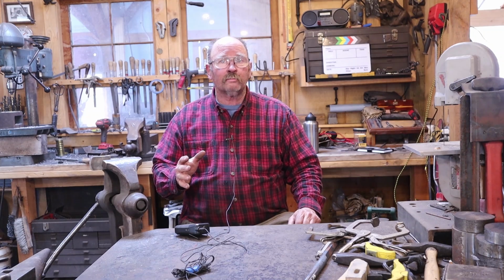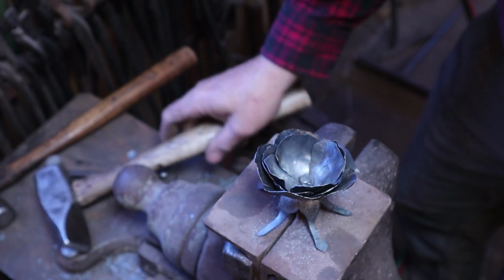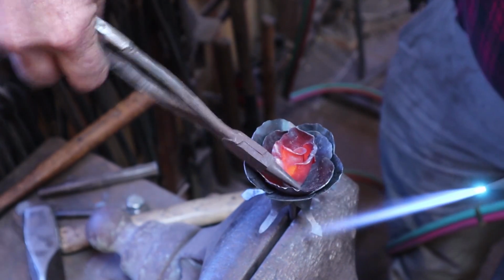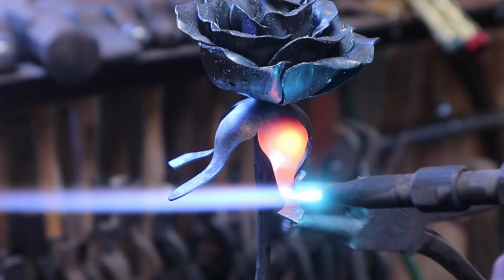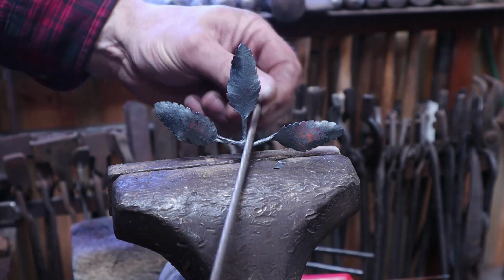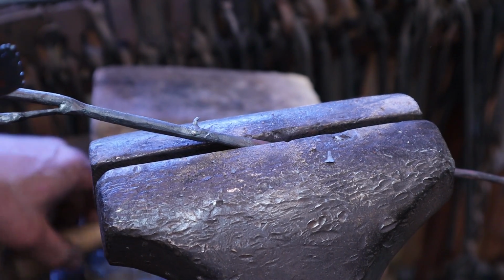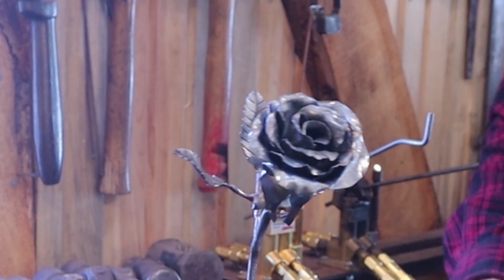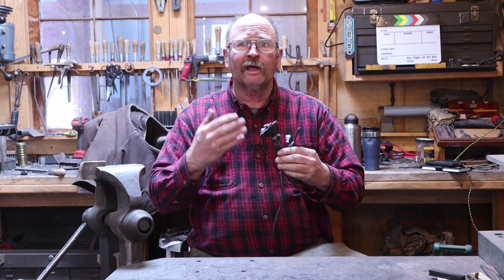The iron rose - part 2 - assembly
The forged iron rose is a classic blacksmithing project.  Over the centuries there have been many different approaches to making a rose in the blacksmith shop.  My approach is a more contemporary style the utilizes precut sheet metal blanks.

My blacksmiths apron use code BBF

Other suppliers of blacksmithing tools and supplies